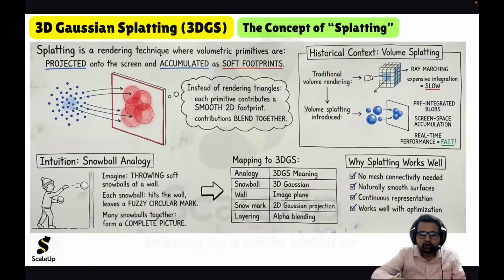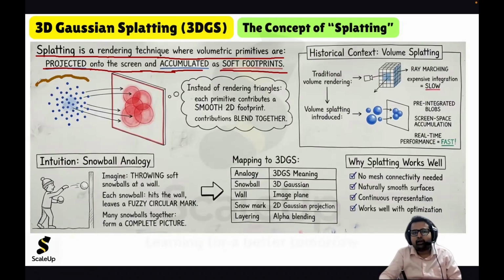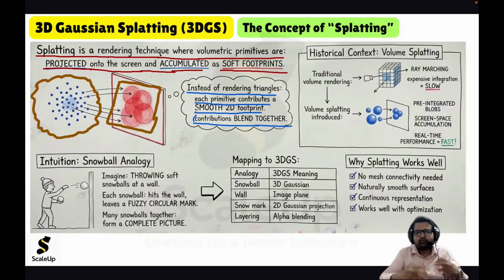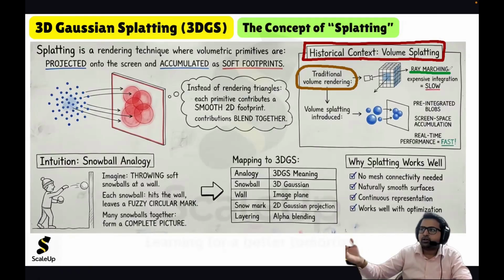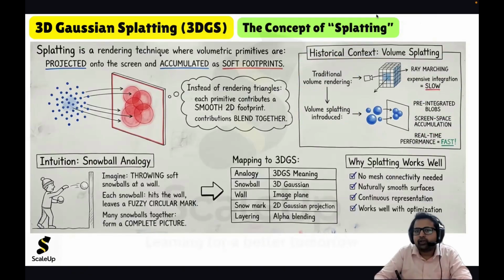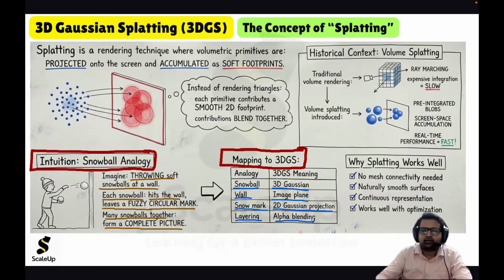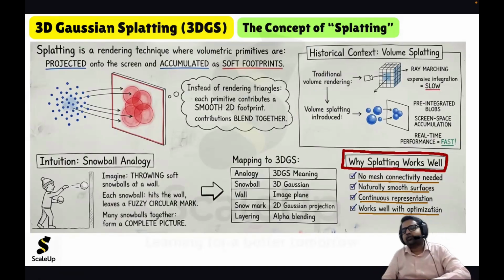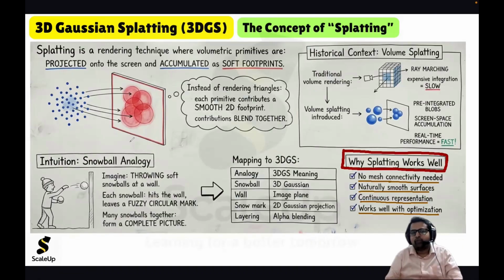Splatting Explained | The Idea Behind Gaussian Splatting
What does “splatting” actually mean in 3D rendering?

In this video, we break down the core concept of splatting, a powerful technique behind modern methods like 3D Gaussian Splatting.

📌 What is Splatting?

Splatting is a rendering technique where:

👉 Volumetric primitives are
• Projected onto the screen
• Accumulated as soft 2D footprints

Instead of rendering hard triangles:
✔️ Each element contributes a smooth, fuzzy projection
✔️ All contributions blend together

🧠 How It Differs from Traditional Rendering

Traditional graphics:
• Use meshes (triangles)
• Require explicit geometry
• Can produce sharp edges

Splatting:
• Uses soft volumetric elements
• Produces smooth results
• Avoids complex mesh connectivity

📜 Historical Context: Volume Splatting

Splatting comes from volume rendering research.

Older methods:
❌ Ray marching
❌ Expensive integration
❌ Slow rendering

Splatting introduced:
✔️ Pre-integrated blobs
✔️ Screen-space accumulation
✔️ Faster rendering

❄️ Intuition: Snowball Analogy

Imagine throwing soft snowballs at a wall:
• Each snowball hits → leaves a fuzzy mark
• Many snowballs together → form a complete image

🔄 Mapping to 3D Gaussian Splatting
Snowball → 3D Gaussian
Wall → Image plane
Snow mark → 2D projection
Layering → Alpha blending

✨ Why Splatting Works So Well
✔️ No mesh connectivity required
✔️ Naturally smooth surfaces
✔️ Continuous representation
✔️ Easy to optimize

Splatting is a key idea behind:
• 3D Gaussian Splatting
• Real-time neural rendering
• Modern 3D AI systems

It helps achieve:
👉 High-quality visuals + real-time performance

📉 Final Takeaway
Splatting replaces rigid geometry with:
👉 Soft, blended contributions

Making rendering:
• Faster
• Smoother
• More flexible